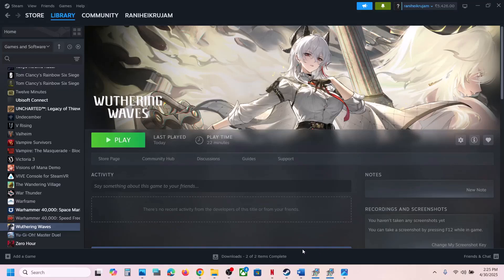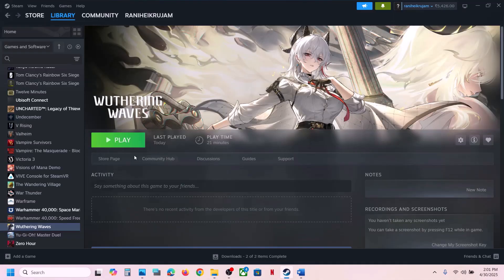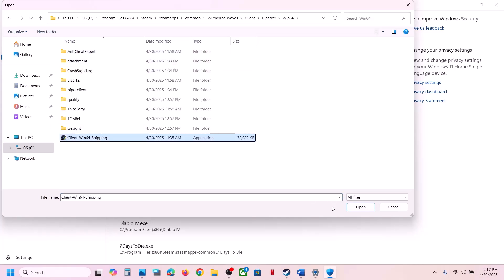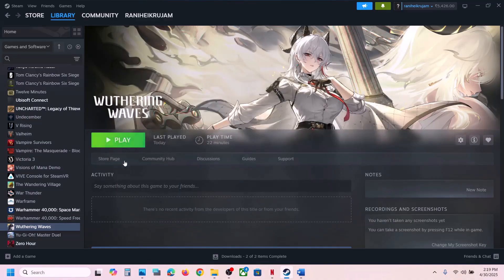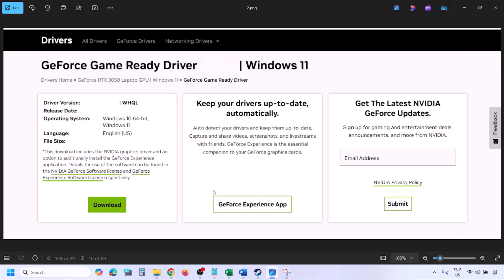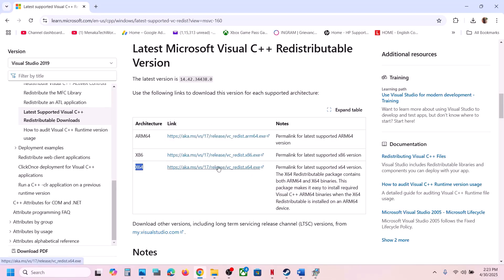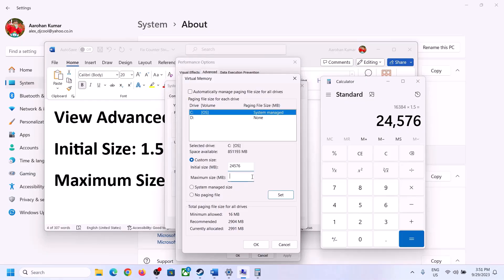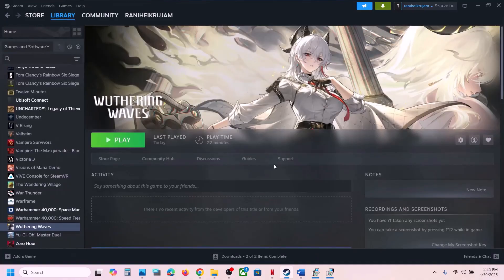Fix Wuthering Waves Fatal Error/LowLevelFatalError On PC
Fix Wuthering Waves LowLevelFatalError/Fatal Error Error On PC
Step 1) Disable Ray Tracing, uninstall & Reinstall SGuard Anticheat
Step 2) If you are using Windhawk, add the Steam folder/game exe file for Wuthering Waves to Windhawk's excluded process list (Settings/Advanced/More Advanced). Disable/Close Windhawk, if using waterfox then turn off/close waterfox.
Step 3) Disable/Close/Turn Off wallpaper engine
Step 4) Close PowerToys
Step 8) Do not overclock (set it to default), close all the overclocking application MSI Afterburner/Rivatuner, disable Steam overlay, close all the overlay apps (Discord, GeForce Experience, Nvidia shadow play overlay, AMD overlay), -dx11/-dx12